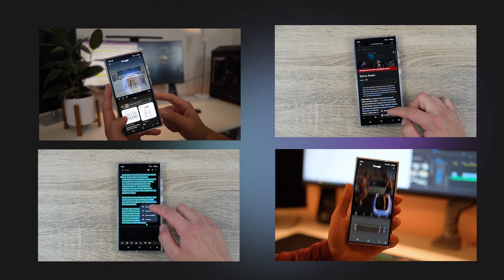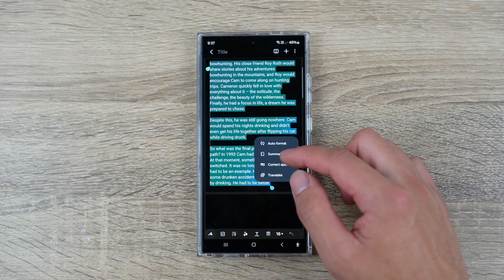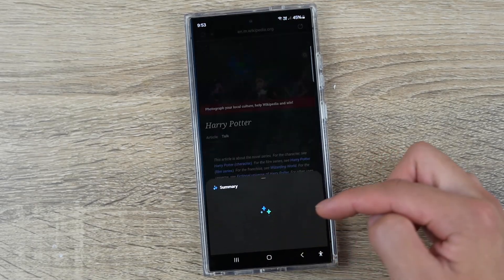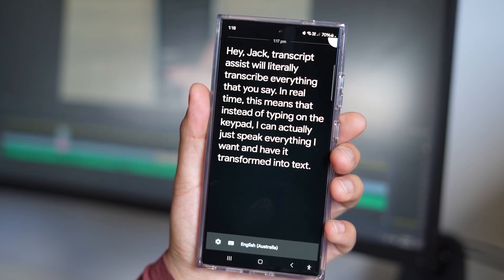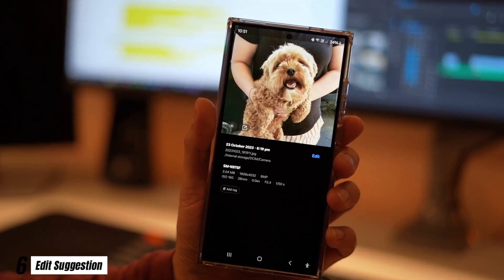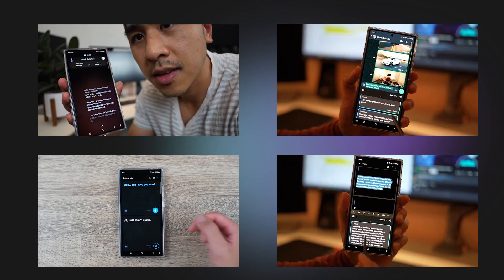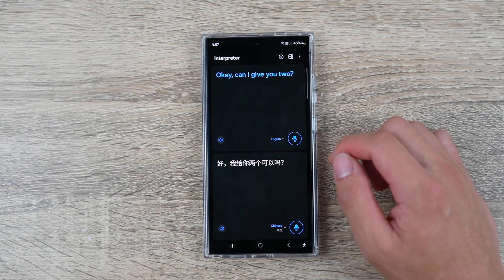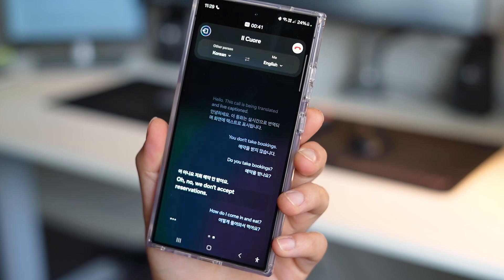10 CRAZY GALAXY AI FEATURES from Samsung OneUI 6.1 update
10 key features of GalaxyAI, currently available in the s24 series and soon coming to older Galaxy devices through a new OneUI update.

Timecodes
0:00 - Galaxy AI Update
1:11 - Feature 1
1:52 - Feature 2
2:43 - Feature 3
3:15 - Feature 4
4:25 - Feature 5
5:25 - Feature 6
5:53 - Feature 7
6:32 - Feature 8
7:22 - Feature 9
8:00 - Feature 10